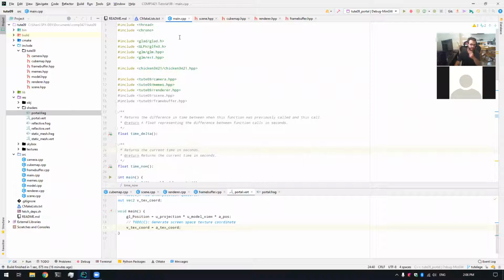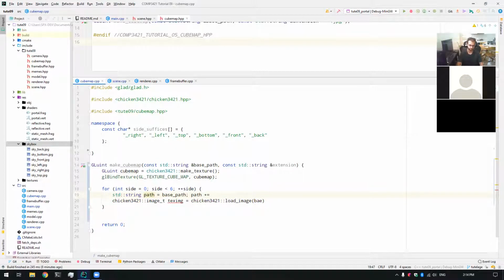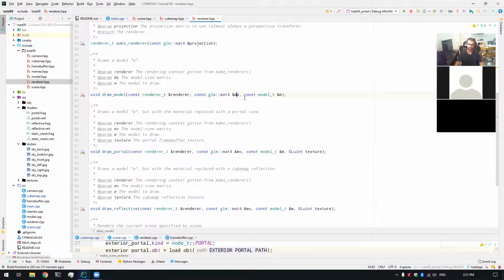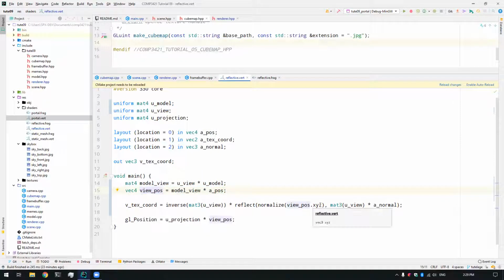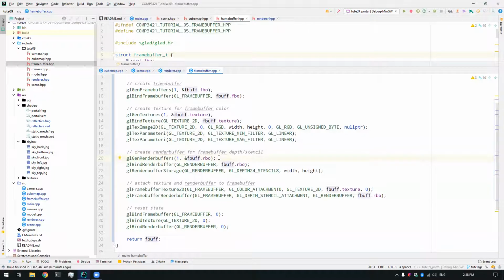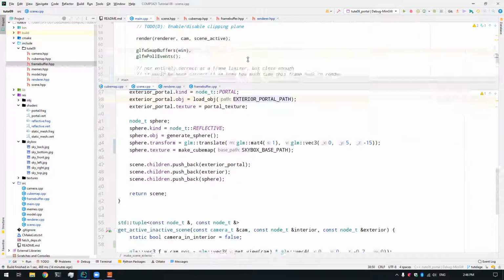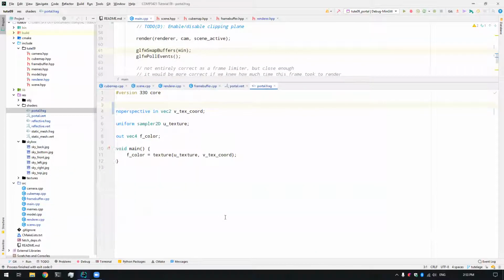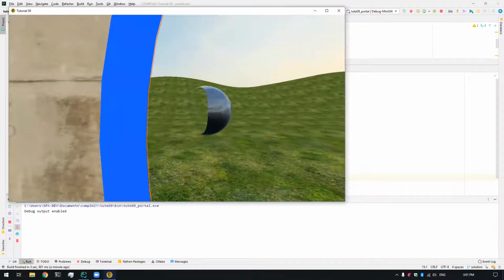COMP3421 21T3 Tute09 W14A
Tutorial 09 for trimester 3's COMP3421 offering at UNSW.